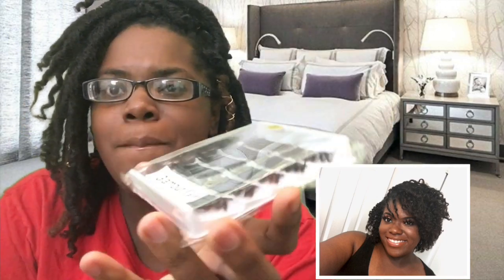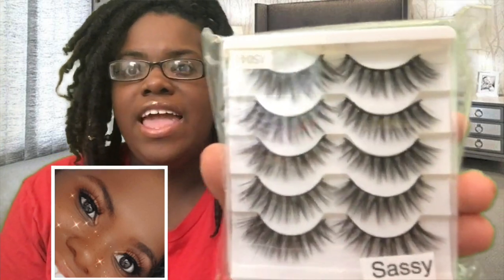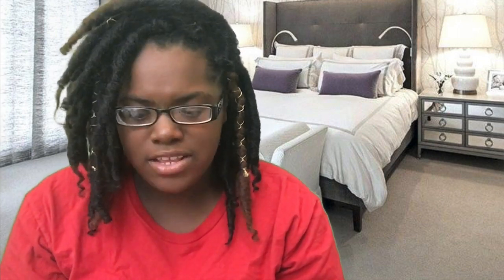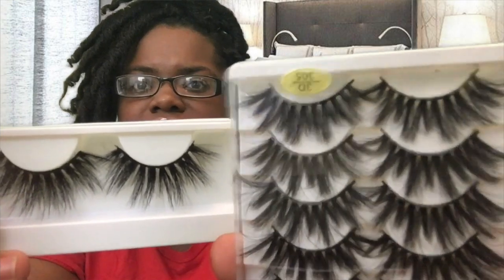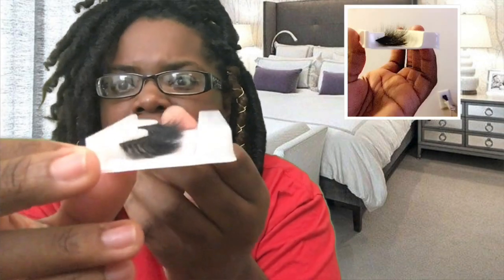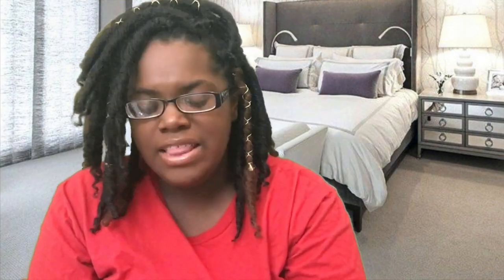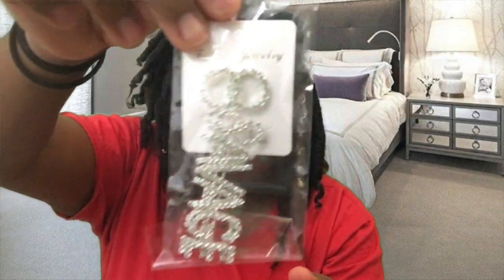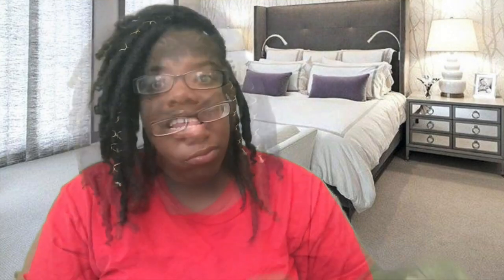2K SUBSCRIBER GIVEAWAY | DETAILS + HOW YOU CAN ENTER TOP WIN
HOW TO ENTER TO WIN

2. COME BACK TO THIS VIDEO COMMENT THE FIRST 3 LETTERS OF YOUR EMAIL BELOW

4. WINNERS WILL BE ANNOUNCED ON JUNE 26 2020

GOOD LUCK ☺